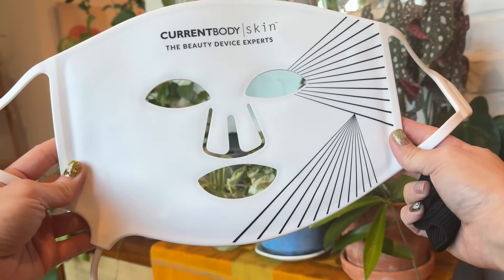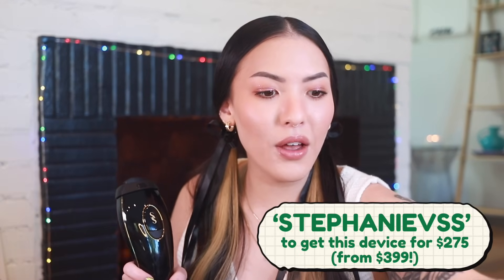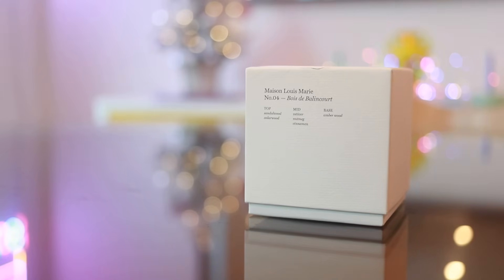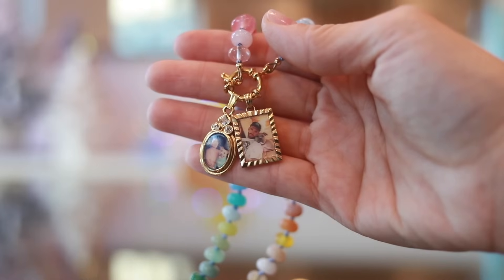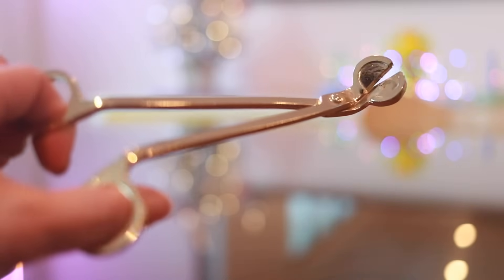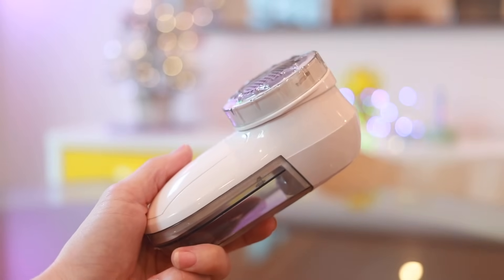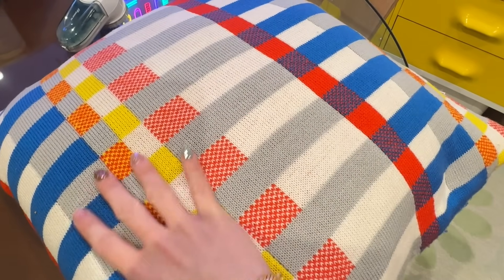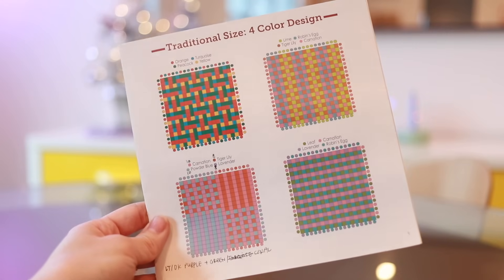2023 Holiday Gift Guide!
Use code 'STEPHANIEVNF' to get this device for $145 (from $250!)

Use code 'STEPHANIEVSS' to get this device for $275 (from $399!)

I made an LTK Gift Guide with everything mentioned (and more!) all in one place!!